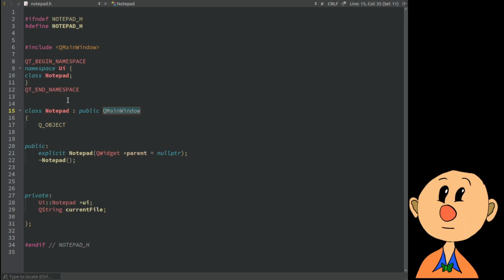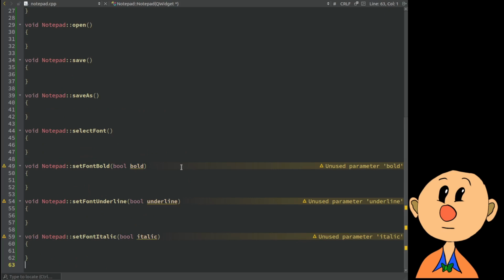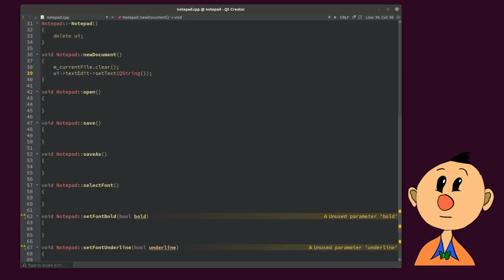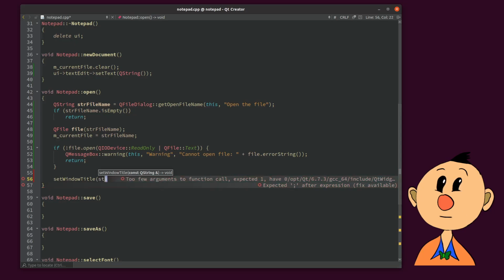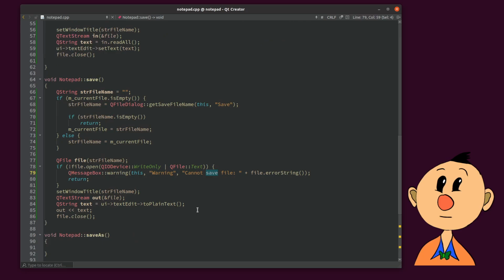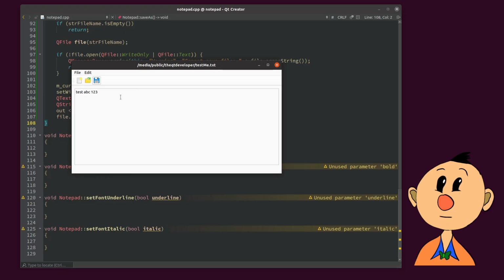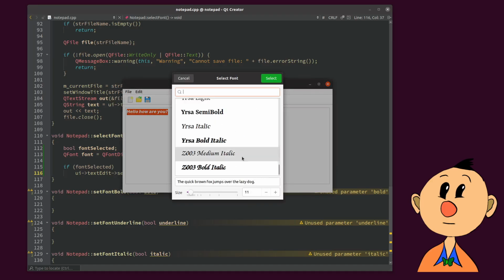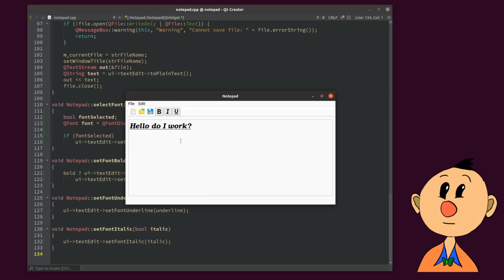C++ & Qt Tutorial: Create a Simple Notepad Application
Welcome to the Qt Developer YouTube Channel.

Want to build a simple notepad app using Qt and C++? This video Create a Notepad App with Qt and C++ walks you through the complete process, from setting up your development environment to creating a basic text editor with save/load functionality.

**Perfect for:**
- Qt beginners
- C++ developers
- Students and hobbyists looking to learn GUI programming